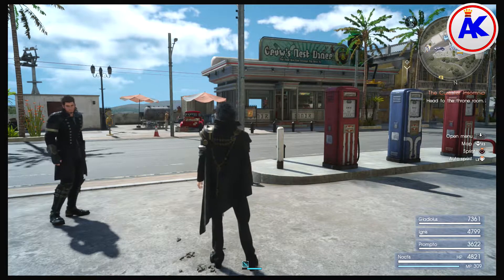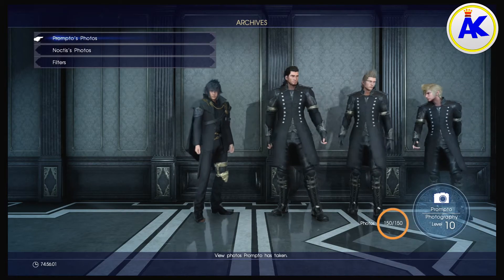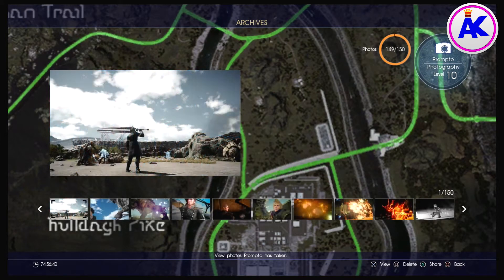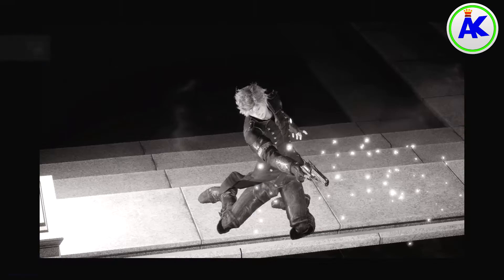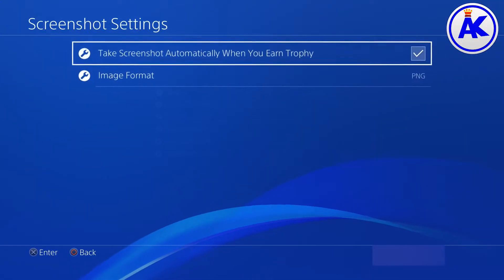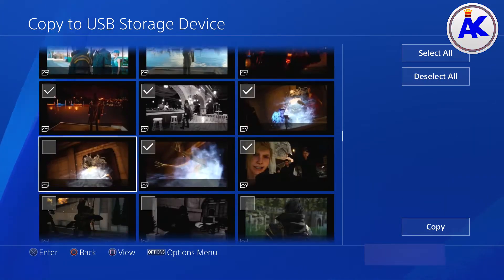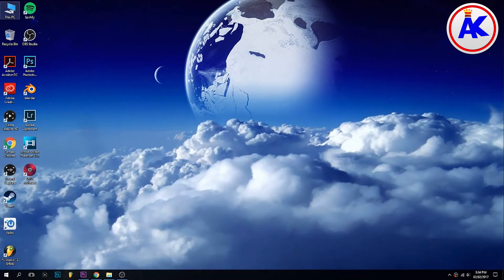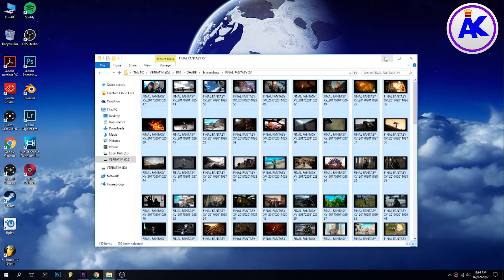How To Transfer FF XV Photos To Your PC (Final Fantasy XV Tutorial)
In this video I show you how you can transfer all of your Final Fantasy XV photos to your PC or smartphone.

Equipment I Use:
➜ Gameplay Recording Device →  Elgato Game Capture HD
➜ Microphone → Sony Xperia E1
➜ DAW (Digital Audio Workstation) → Fl Studio 12 by Image-Line

PC Specs:
OS - Windows 10 Home 64-bit
CPU - AMD A8-7600
RAM - 16GB (2x8GB) Corsair Vengeance DDR3 1600Mhz
MotherBoard - Asus A88XM-PLUS
HDD - 1TB Western Digital Blue
PSU - Corsair CX430
Optical Drive - Samsung 24x DVD
WIFI - TP-LINK N900 Dual Band PCI Wireless Adapter

Monitor - BenQ GL2250HM 21.5" LED
Mouse - Logitech G300
Keyboard - Perixx PX-1800
Headphones - Sony Extra Bass MDR-XB450AP & Philips SHL3000

Upload Schedule:
My current upload schedule is every Tuesday and Thursday. Time of day varies but usually around the evening for UK viewers.

Likes & Subscriptions:
The simple answer is; I personally find it annoying when people keep asking for Likes, etc. especially at the start of the video. So, I don't do it. I don't do anything I would find annoying in my videos.